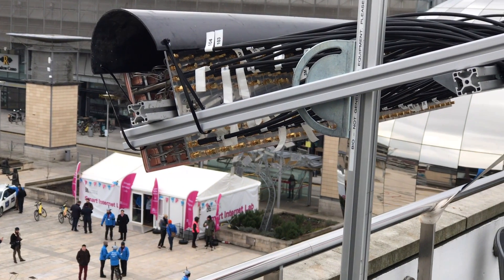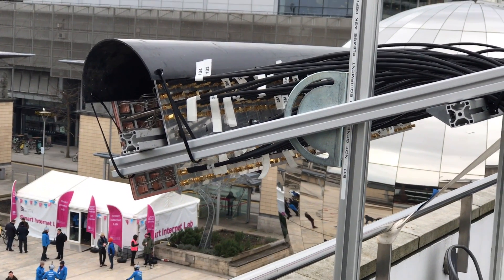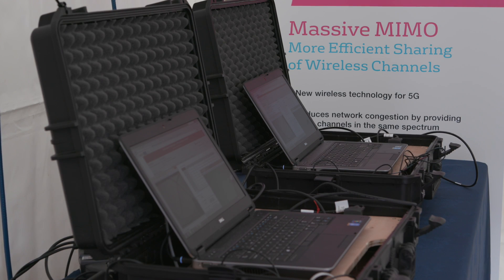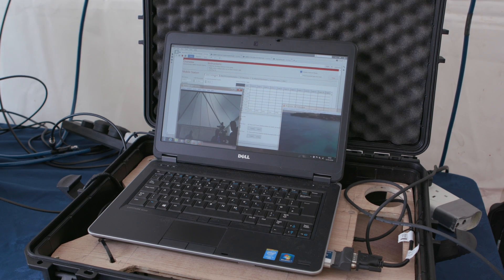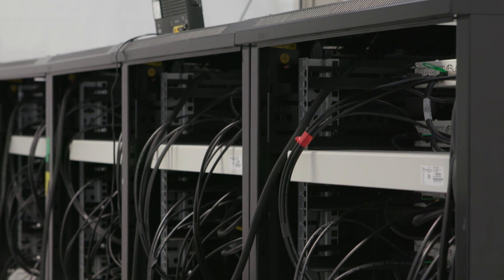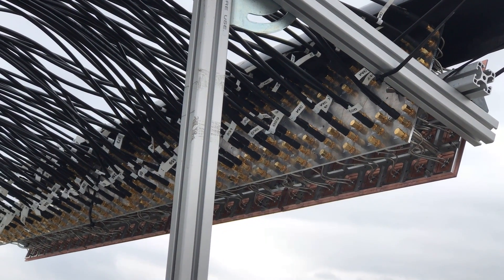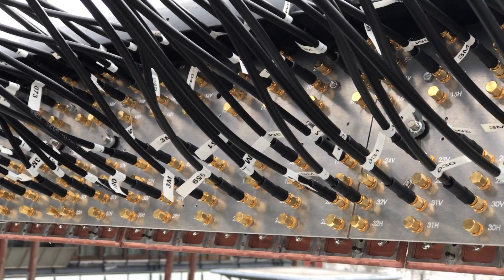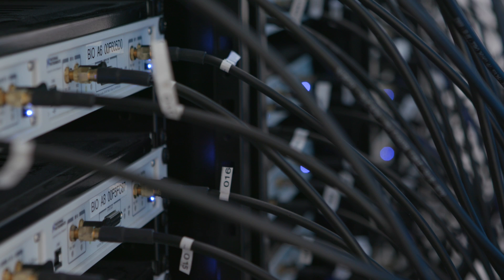Massive MIMO at the University of Bristol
At the 5G Layered Realities weekend in the UK city of Bristol, the university brought several technical demonstrations out of the labs and into the public, showcasing many of the vital radio and networking components of 5G and how they might be used in the near future. One of the key technologies will be Massive MIMO, and Professor Mark Beach of the University of Bristol explains how it works and why it will be an essential part of wireless networks in the coming decade. TelecomTV has extensive coverage of the event in the next issue of our Perspectives online magazine.

Filmed at: Bristol, UK, March 2018